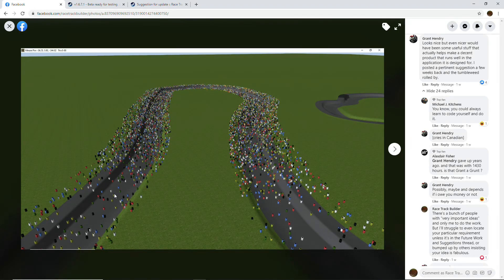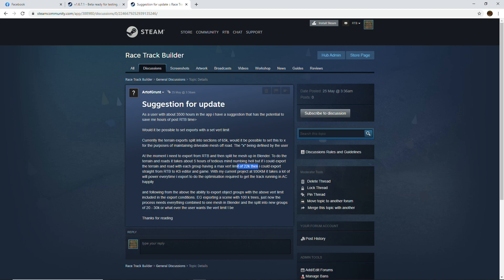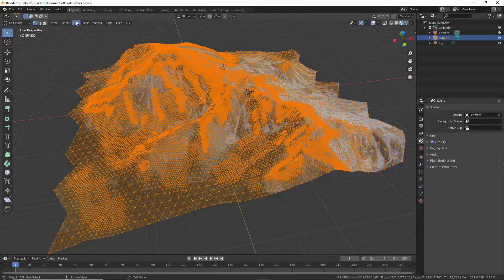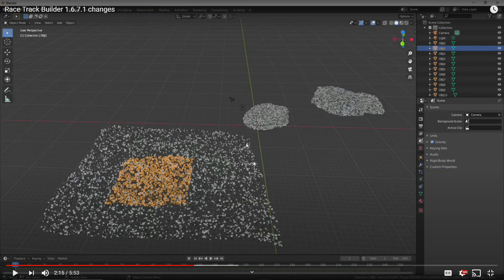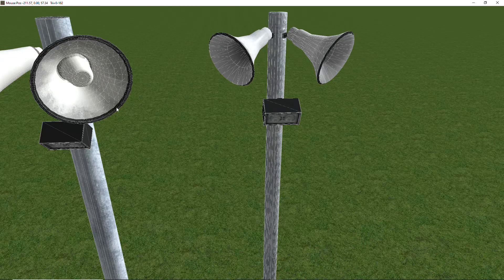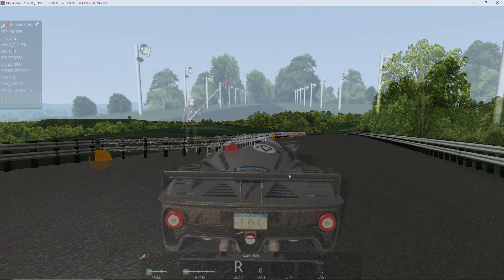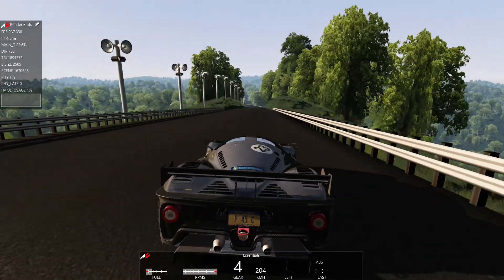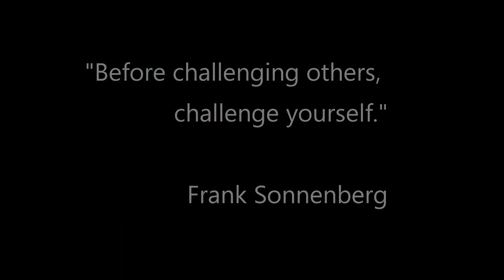Race Track Builder Performance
I talk about some points that people have raised about RTB and how it impacts performance and take a look at whether RTB is "greatly inefficient".

Skip to the last 5 minutes of the video to see a track containing 100,000 Trees, 304,567 grass objects, more than 1,000 poles with high-poly speakers/lights and lot of guardrails. The end result runs at over 170 frames per second.

Like any modelling tool, RTB can be used to make a super efficient track, or throw in 100's of unoptimised objects/textures from random XPacks and you'll end up with subpar results.

RTB makes it very easy to plant lots of objects very quickly and v1.6.8 will enhance this even further (amongst other goodies).